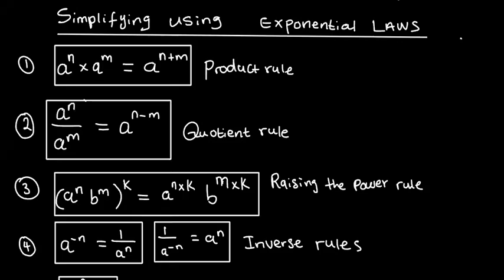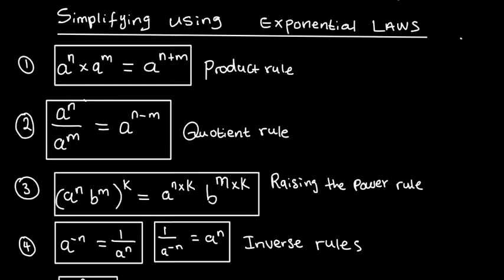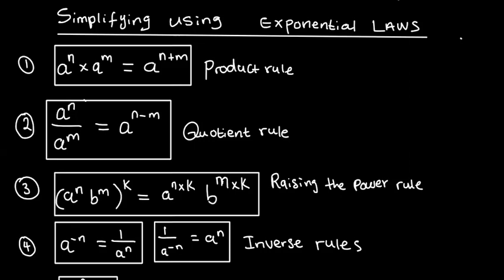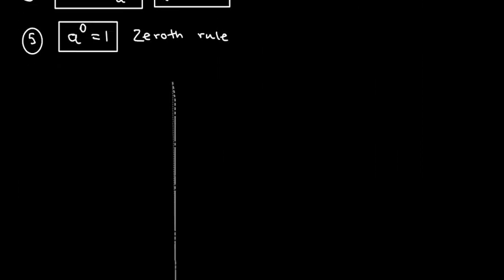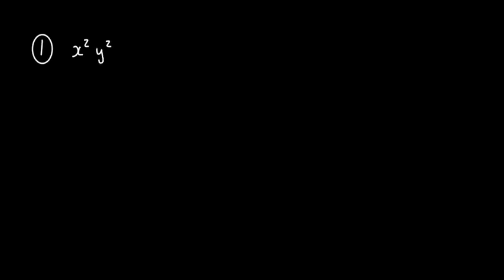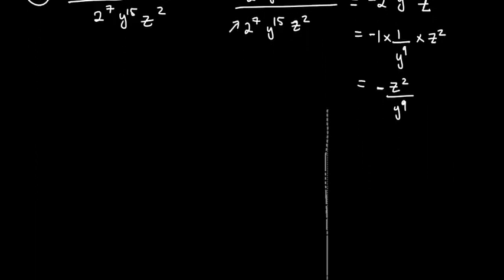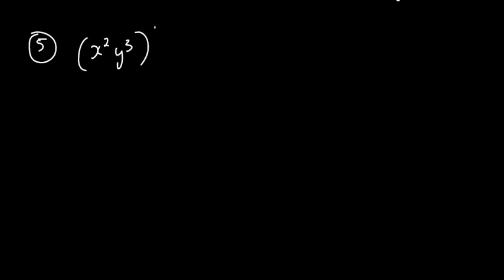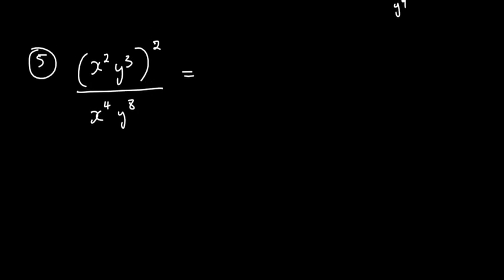Simplifying expression using exponential laws (Grade 8)